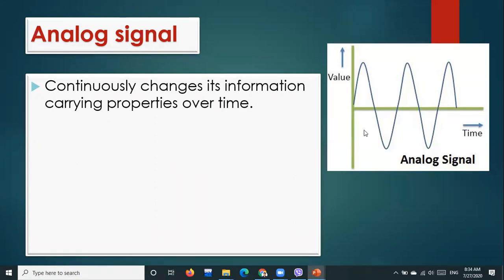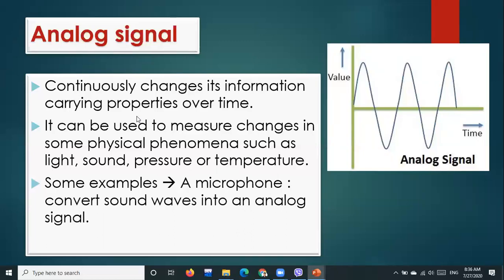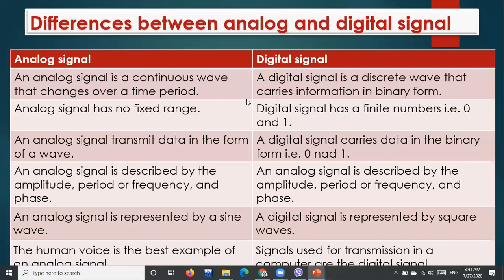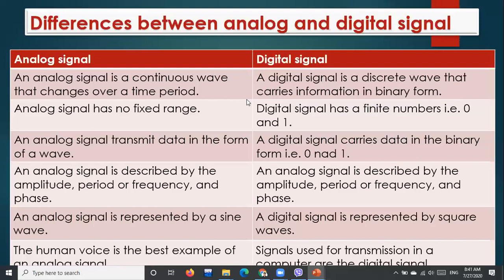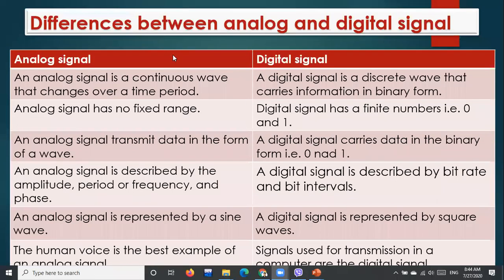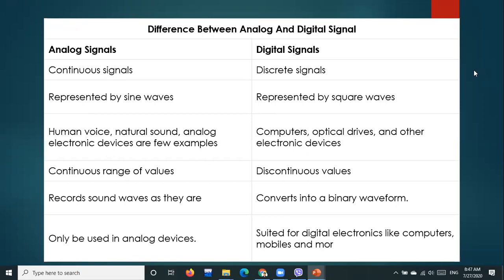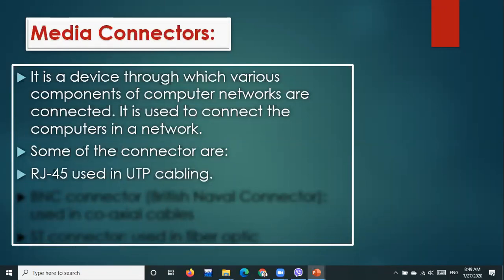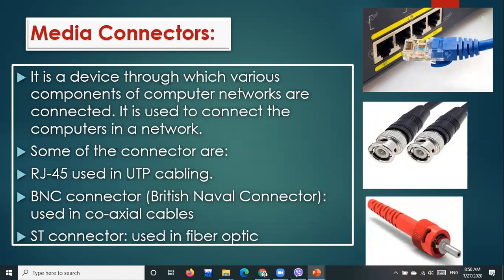Chapter 1 Computer Network || Analog and Digital Signal || Media Connector || Transmission media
This video describes Analog signal, Digital signal. Its introduction features and differences. In this video Student can also get the idea about media connector and transmission media. This video is based on Class 10 Computer Science(chapter 1, Computer Networking and Telecommunication.